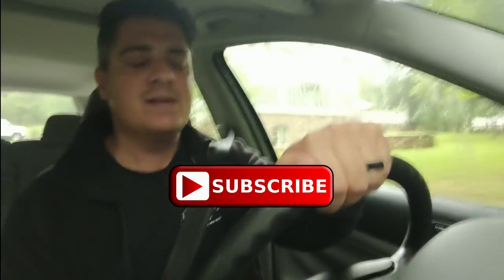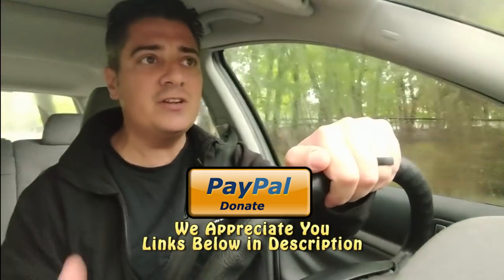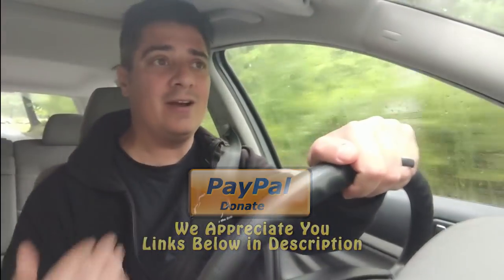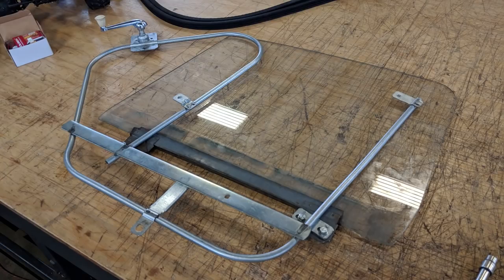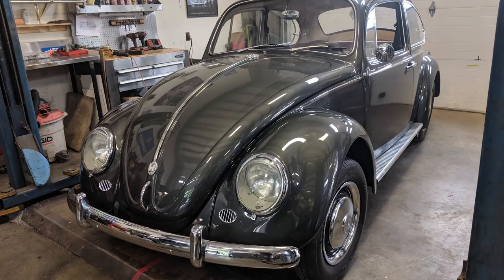Classic VW BuGs VLOG #3 May 31st 2019 Beetle Assembly Resto Troubles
Classic VW BuGs VLOG #3 May 31st 2019 Beetle Assembly Resto Troubles and what finished this week.